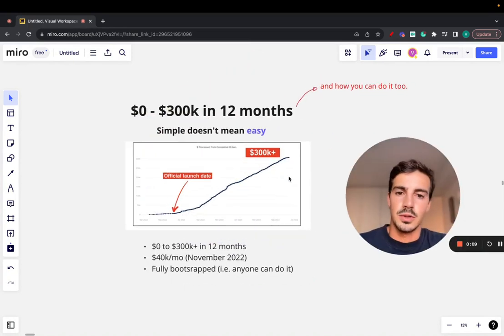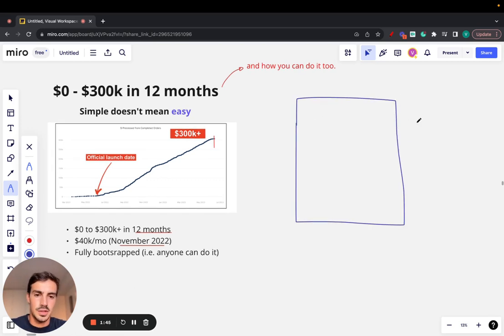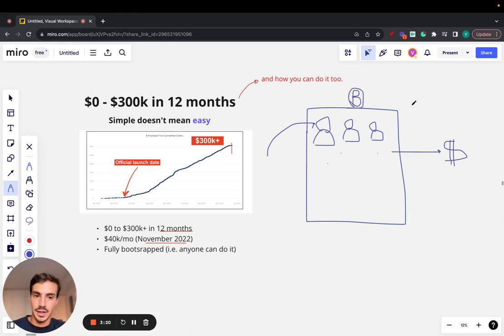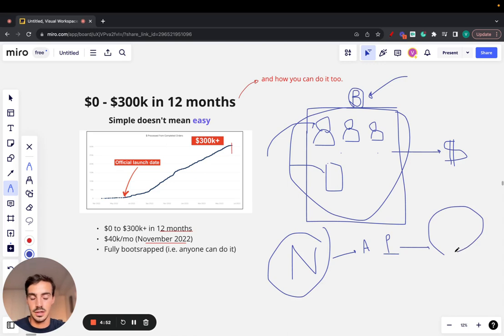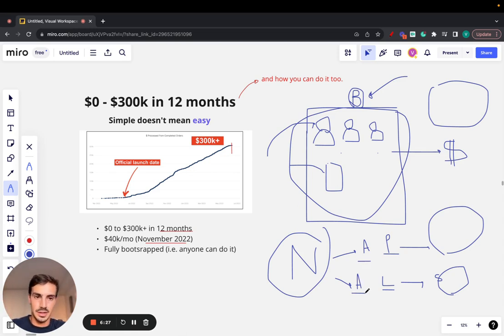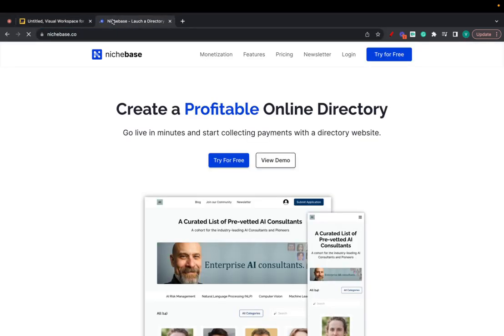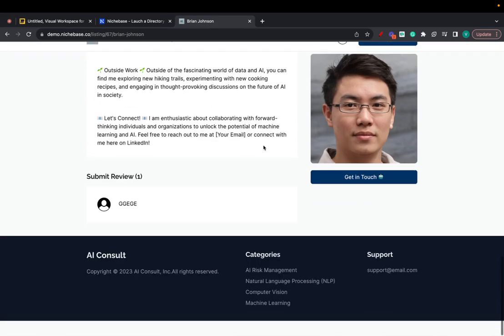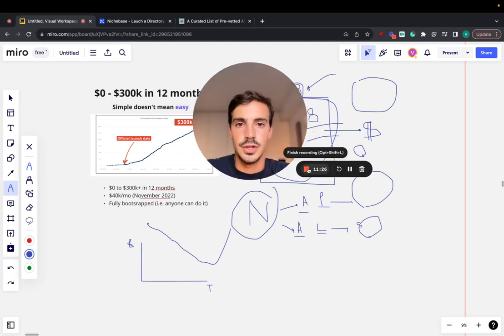I Took This Business From $0 - $300k i(n 12 months)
My name Is Vasco, I've been building stuff online since 2016.

Since starting I've failed at building a lot of products, but successfully built a Marketplace from $0 to $300k/year in 12 months, and most recently a 6-fig/year SaaS.

You'll also find me talking about SEO on another channel.